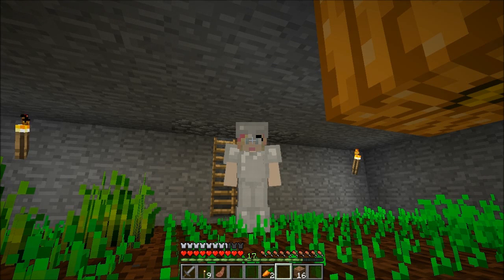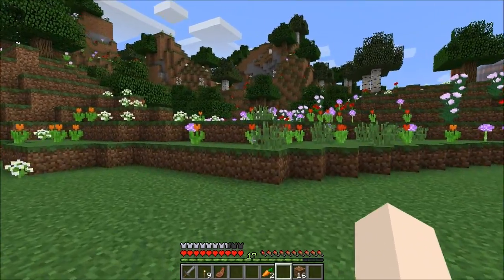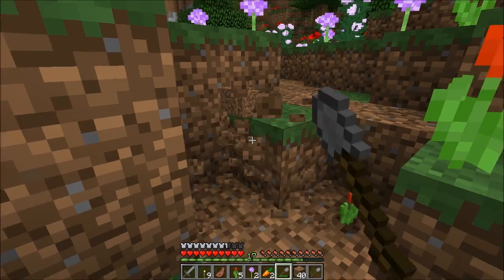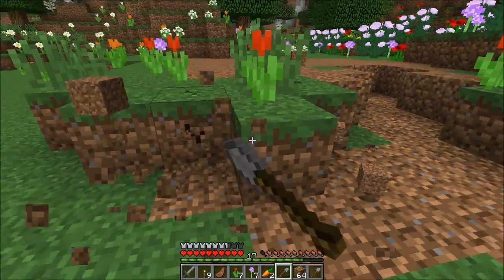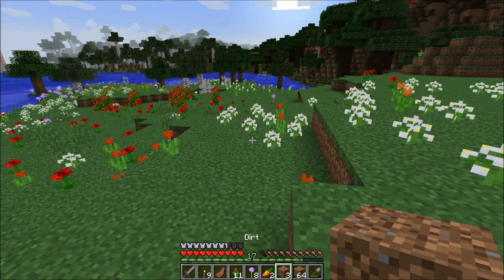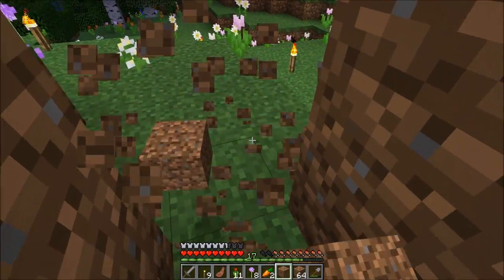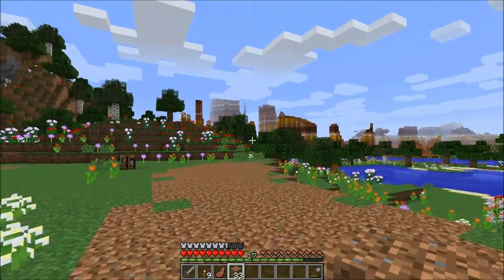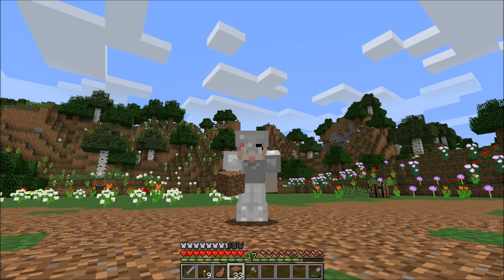Minecraft: S2 Eveliela Solo 10 - Land Terraforming Completed